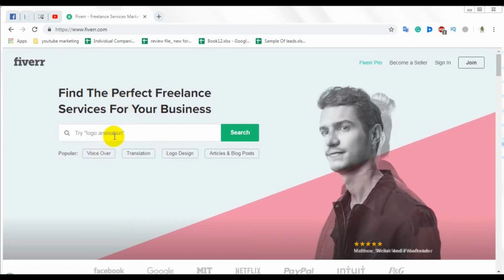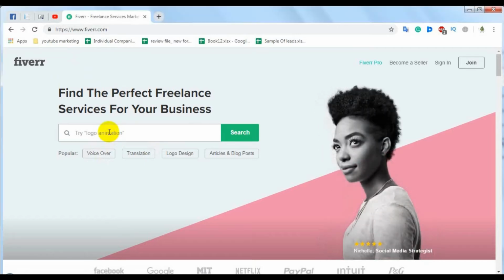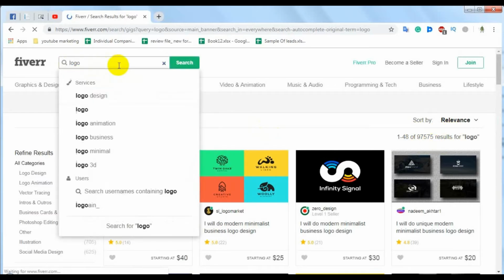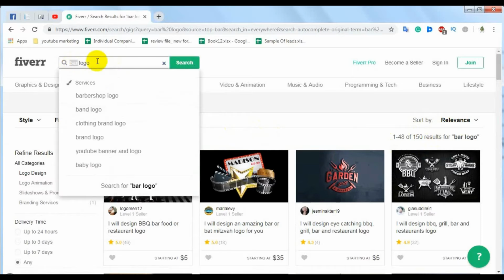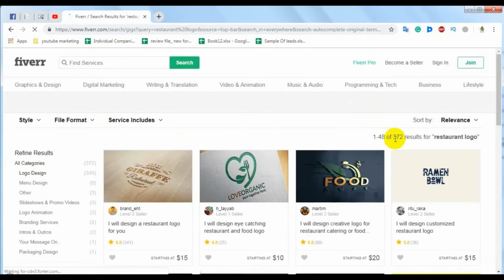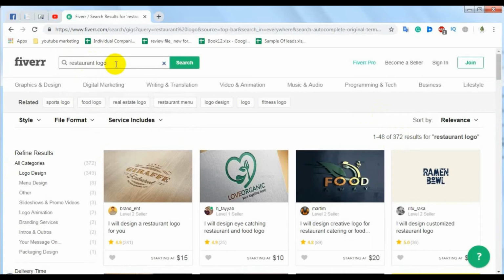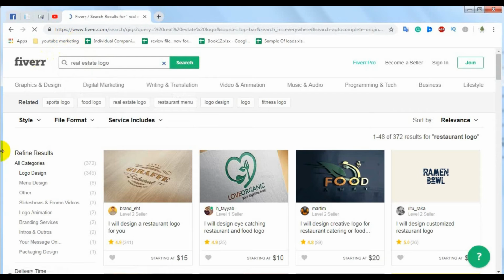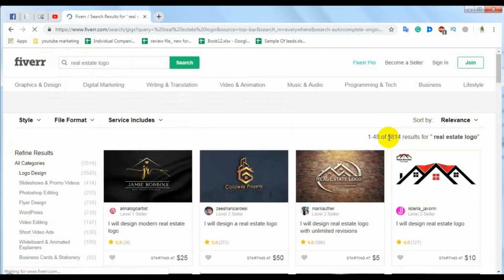How to rank Fiverr GIGS with 3 steps (secret Fiverr tips 2019)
This tutorial is Rank Fiverr Gigs On First Page, how to rank Fiverr gigs valid way. I will show you how to rank fiverr GIGS. Previous night one of my friends Asked me that “I am facing some problem. I am a Level Two seller but I don’t get any order and message. now my gig is now going to down and down. I don’t understand what is the problem. can you please review my profile and help me what is the problem in my gigs??
……intro transaction.

Mainly Fiverr GiG rank Depends on various factors. Some big factors are
Meta keywords
• Meta tag
• Meta descriptions
• & Total SEO
When You facing this problem select some best keyword which is mostly used nowadays, You can use Fiverr search filter and take some best keyword and use them properly in your gig. Remember One think that keyword does matter…because people just don’t hyperlink, they want a perfect result. And that’s why they search. For this, we should check rankings from time to time.

It’s also very important to structure your title and gig description to include the keyword(s) chosen for your gig. Also, I believe the more your relevant and helpful your description is, the better luck you’ll have in the search engines.
Using the best keywords means using the keywords everyone else is using, sometimes it helps to have one or two keywords that are not too obvious.

For example, (live Fiverr) you have this gig: I Will Design Professional Unique Business Logo Design. If your keyword is “logo,” that’s a lot of results. If your keyword is “bar logo,” that’s 150 results. Restaurant logo gives 373 results Hotel logo only 69 results.

Real estate logo is extremely popular, with 5589. So you should think about who you want to target. Lots of businesses need logos: churches, bakeries, non-profits, community organizations, individual religions, political groups, etc. And you should look at your other gigs as well. There are 71 results for “vintage t-shirt,” are you using that keyword in your t-shirt gig?

you never know what changes they make to the search algorithm next week too. Perhaps too short and popular keywords are bad choices now, which have been hugely successful before. There are several things that affect gig ranking. Use of better keywords is only one aspect of it.

in our Fiverr seller platform, most common questions are that "How can I find the best keywords for my gig?" only for them please follow exact keyword for your gigs. I already describe it already.  Most of the professional agreed keywords are much important to rank gig,

Ultimately My End suggestion that you can follow some Important factors for your gigs

Proper SEO optimization
uploading a video and optimize your gallery,
adding FAQs and some other things also affect your gig rank.
Fiverr is a dynamic platform. So you may need to update you gig from time to time.
Good luck!